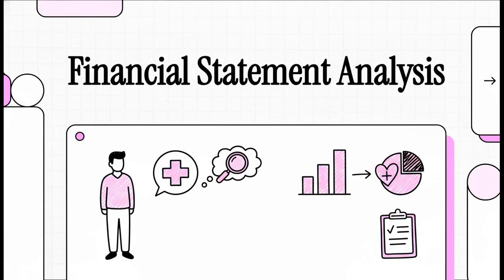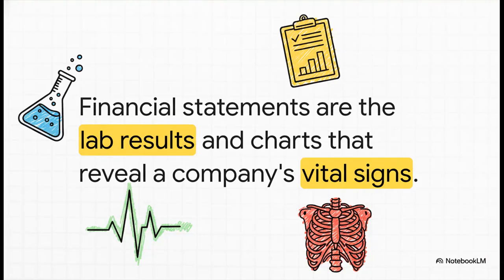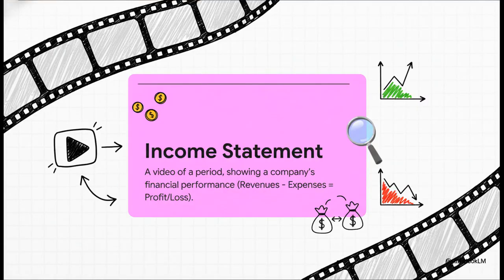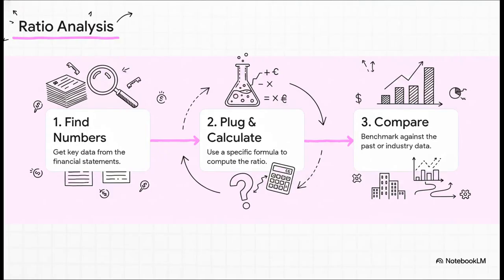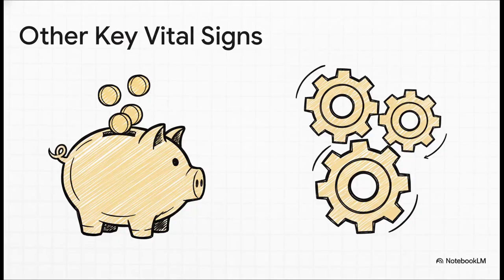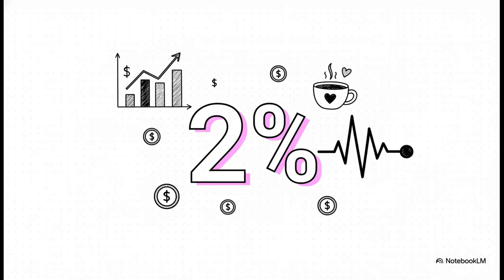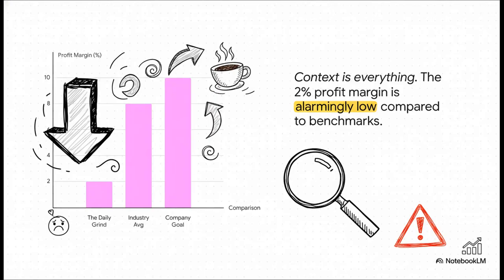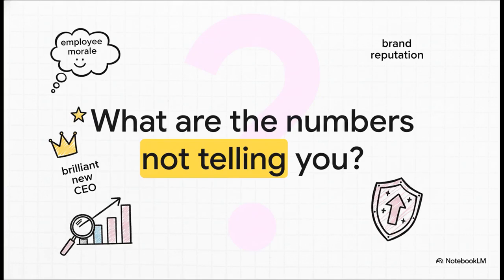IFRS PART 6 - Financial Statement Analysis